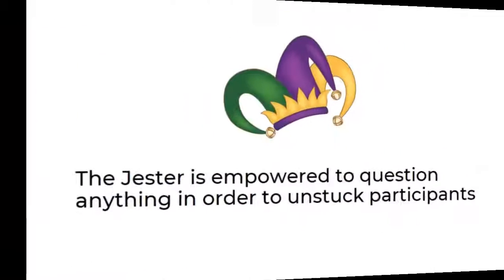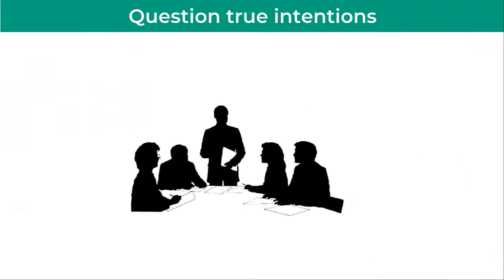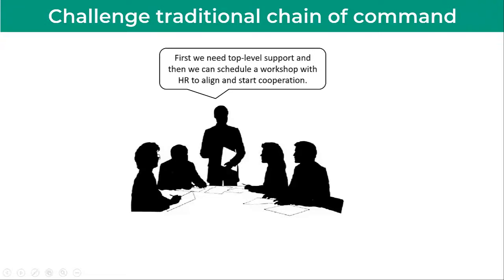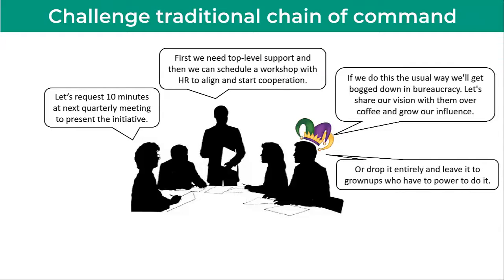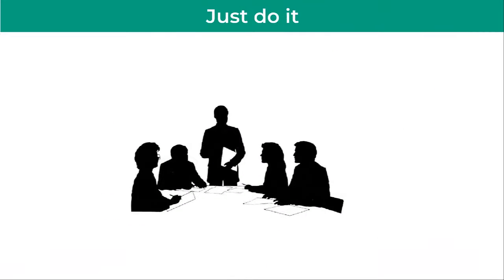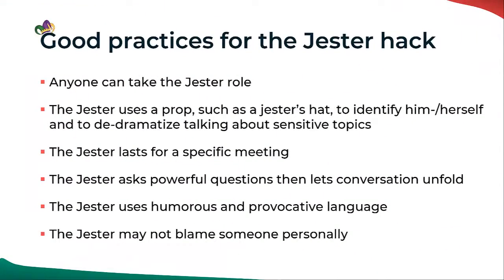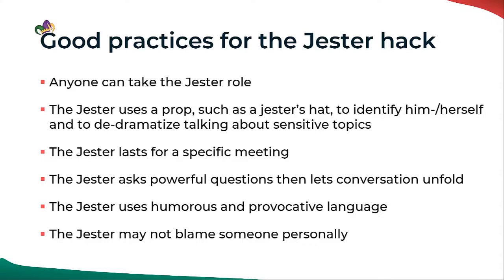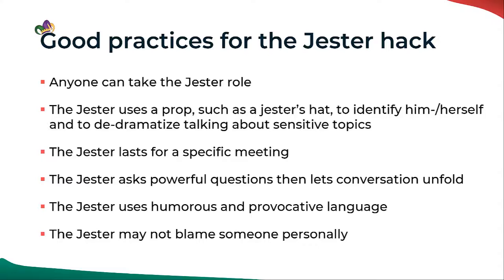The Jester or How to shake up your politically correct meetings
When your team is stuck in consensus or "groupthink" preventing creative thinking, then the Jester agile management hack will help you challenge habits and political correctness in order to get you unstuck. Plus, it's funny. You need only one thing to try it: courage.
The Jester is inspired from the middle-age jester who, besides entertaining his audience, also helped unveil the inconvenient truth and offer innovative perspective with non-threatening humor and impudence.

for free and original content about leadership agility